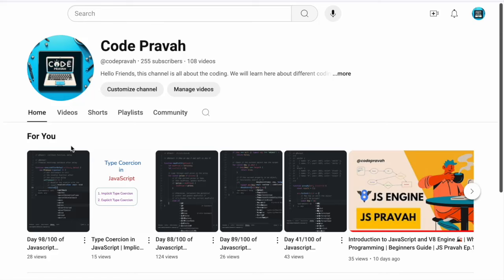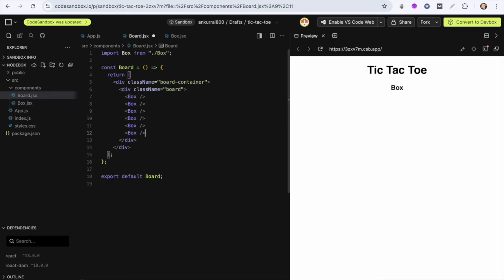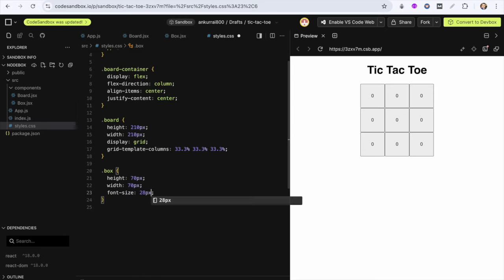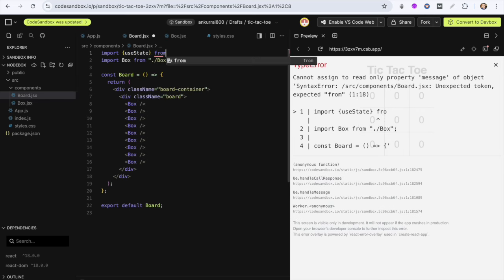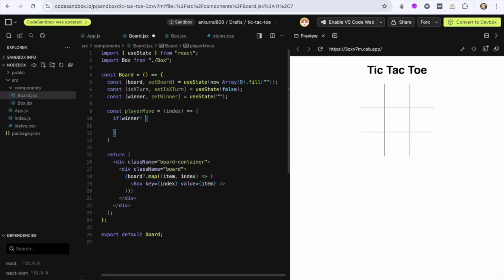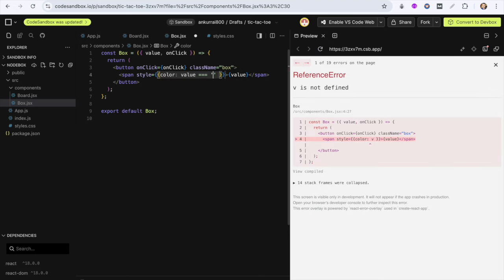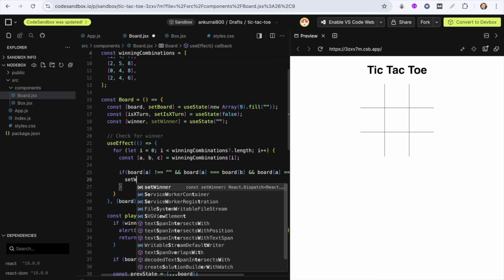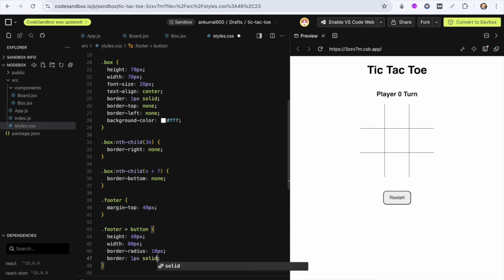Tic Tac Toe in React JS | Mini Project in ReactJS | React Frontend Coding Interview | React Beginner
This video is very important with interview aspects. I have been asked multiple times in the front-end interview to create a Tic Tac Toe Game and logics. So, I decided to make a very clean video on How to make Tic Tac Toe in React JS, so that you guys can understand it very well. Also, for the React.js beginners, it's a good mini project to showcase.